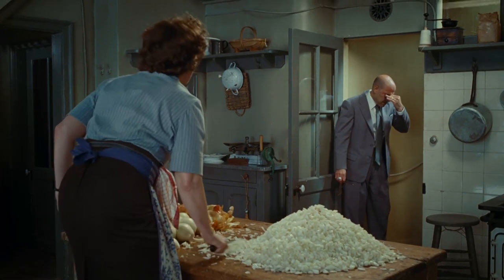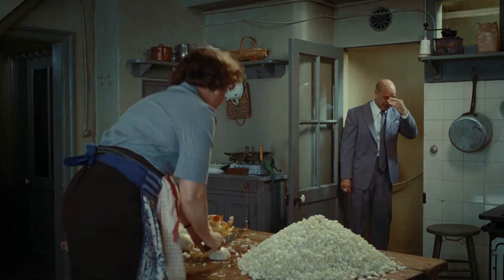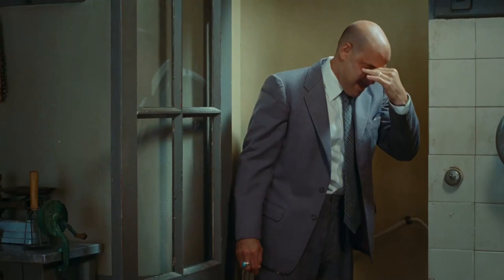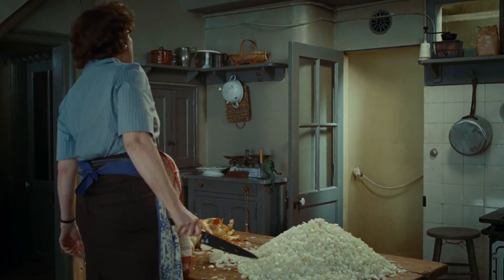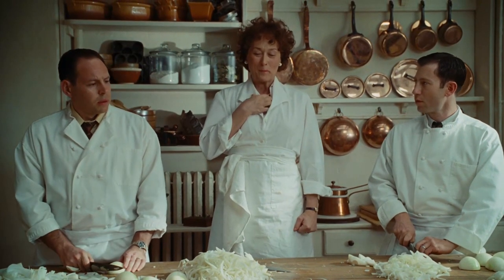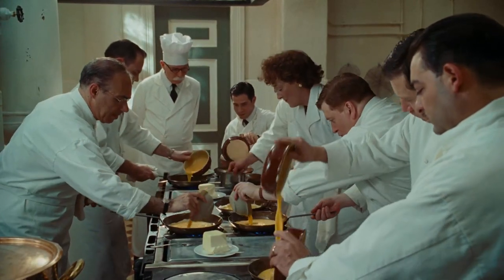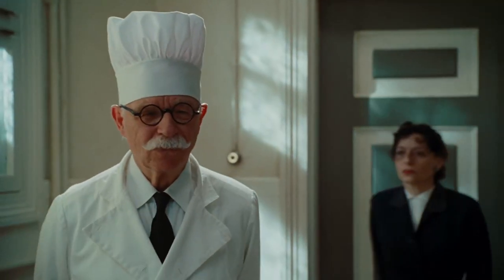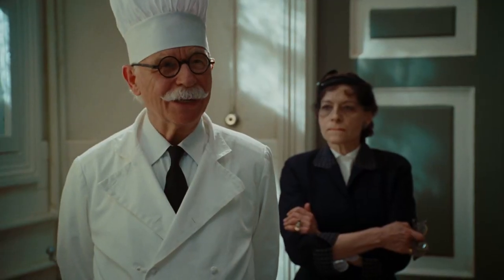Onion Cutting Scene | Julie & Julia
JULIE & JULIA is NOW PLAYING and can be found to Rent or Buy

Julia Child's story of her start in the cooking profession is intertwined with blogger Julie Powell's 2002 challenge to cook all the recipes in Child's first book.

NOW PLAYING is a channel made for movie fans, by movie fans. Here you will find all of the most memorable moments, scenes, trailers, and more from all of your favorite films. Whether you like comedy, action, drama, horror, sci-fi, westerns, or any other genre of film, you will always be able to find what you are looking for on NOW PLAYING.